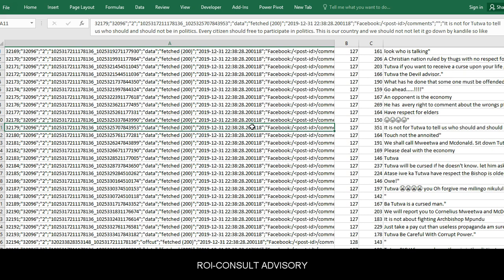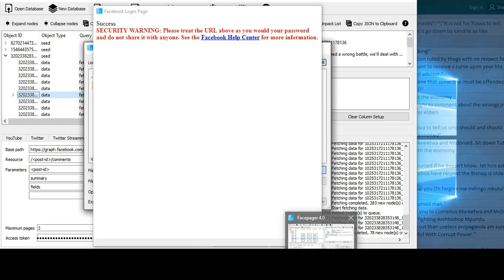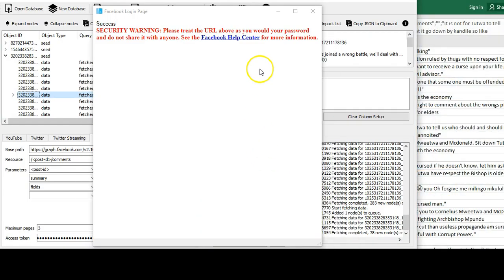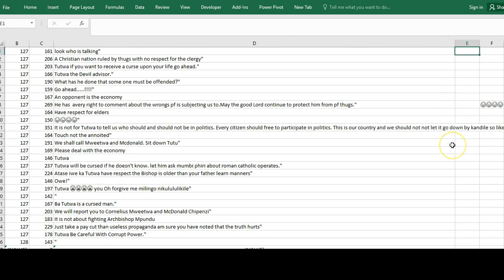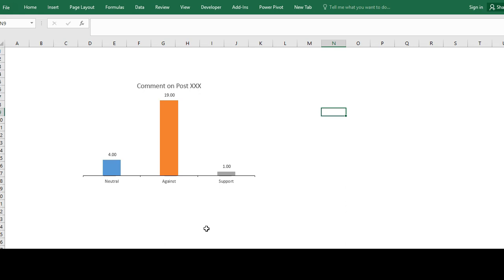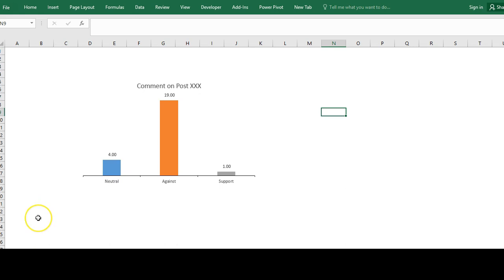Facebook Comments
How to use Facepager 4.0 to mop out all facebook comments on a Post and analyze the data in Excel.